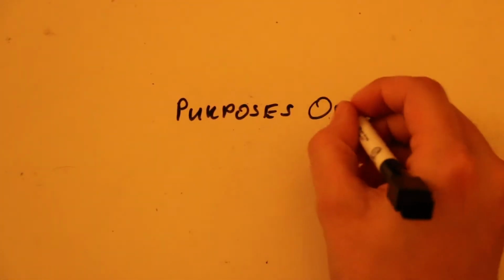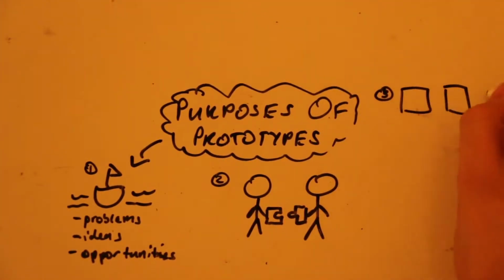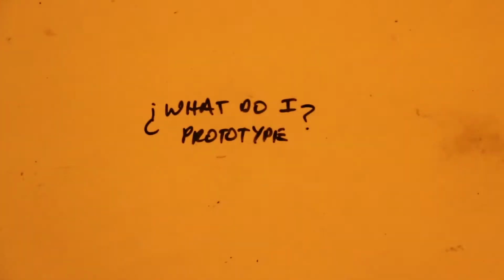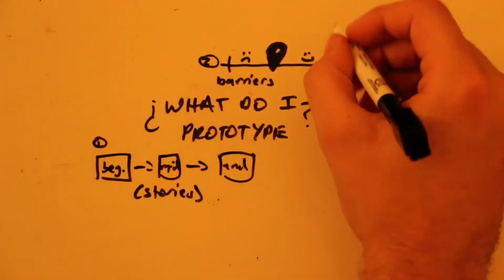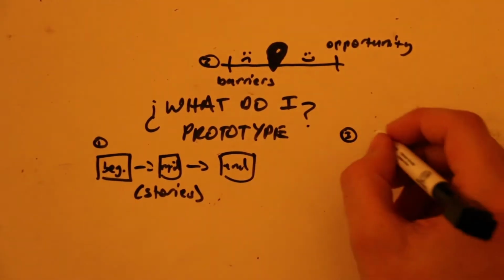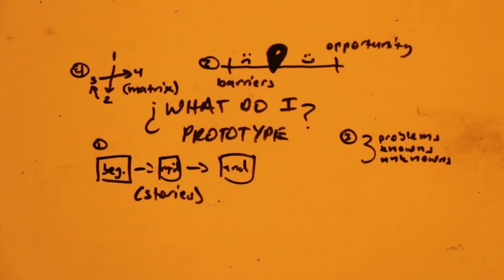Whiteboard Session: prototyping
This episode of The Design Edge: stories from the trenches (Whiteboard Sessions) centers around Seth's idea of an introduction to prototyping!

This is our fourth whiteboard session video!